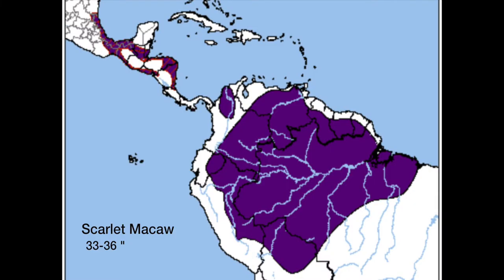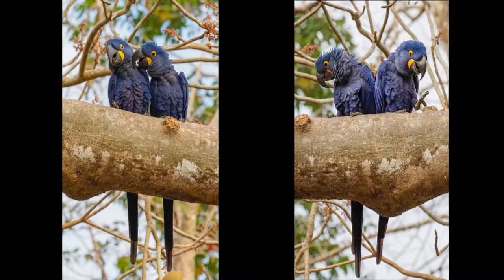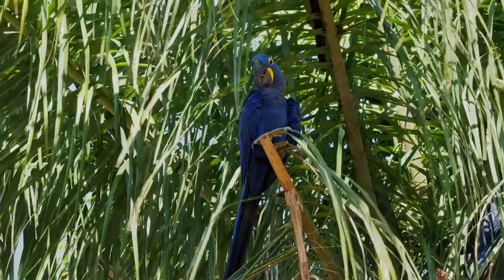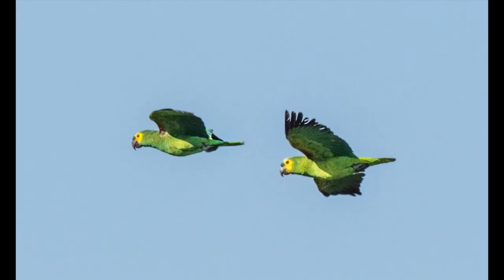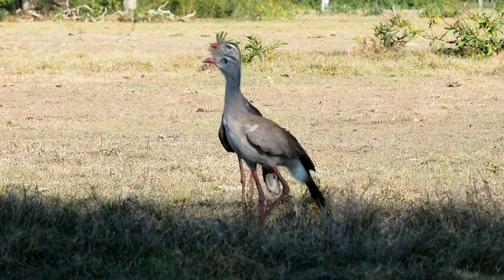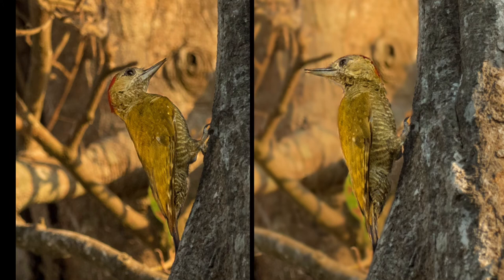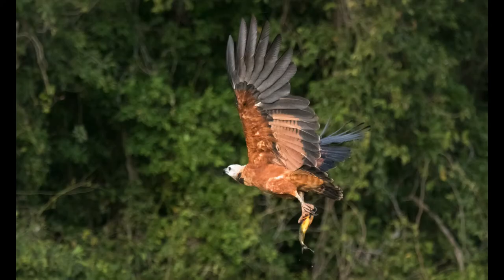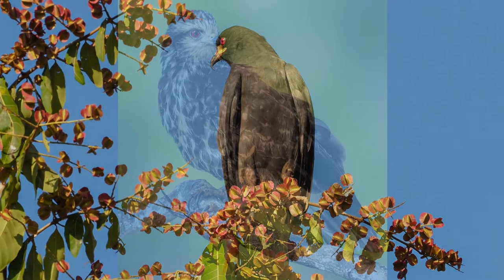Birds of the Pantanal Part 2 Land Birds Orig 1080P v5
This 14 minute video presents many species of land birds seen in the Pantanal during early July 2017. Another video focuses on water birds.